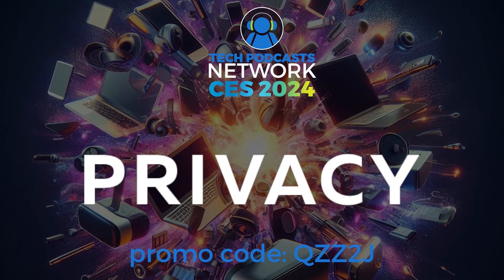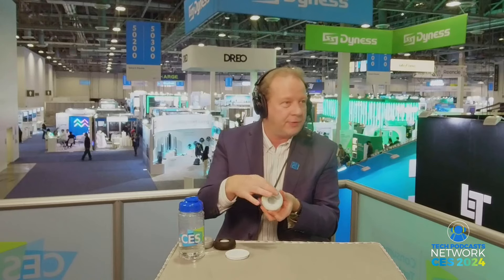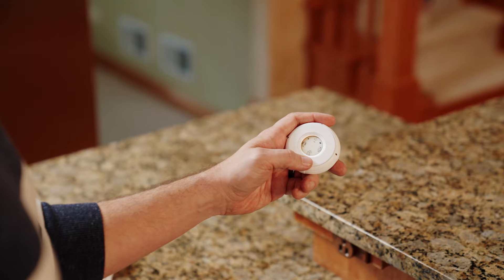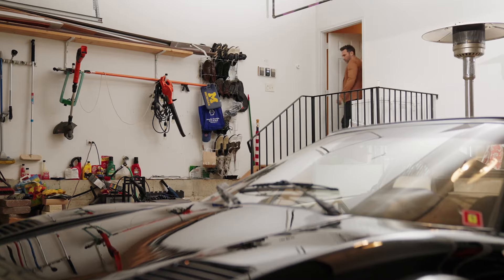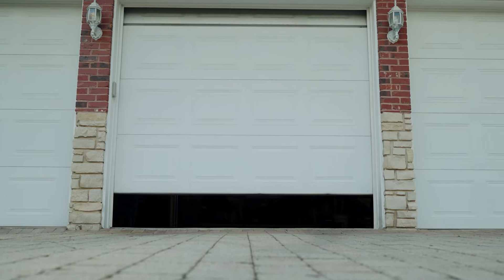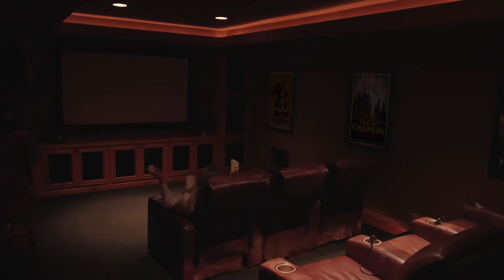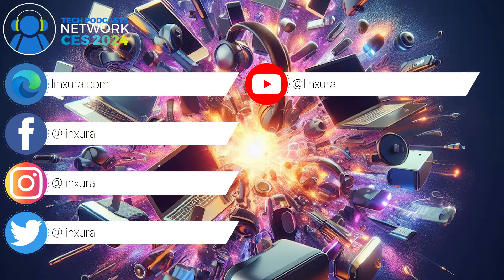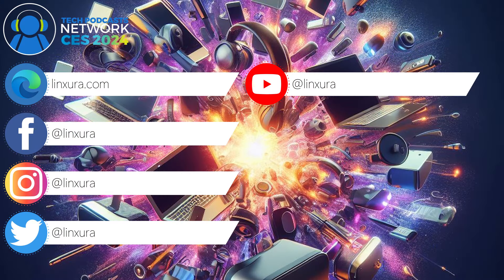Linxura Smart Controller: A game-changer for smart homes @ CES 2024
Linxura is an innovative device can control up to 52 smart devices, including lights, shades, and door locks.

Linxura a smart controller for home automation, can manage up to 52 smart devices, including lights, shades, and door locks. The controller is equipped with a screen that can simultaneously display four devices. By rotating a wheel, one can navigate between different devices. It provides various control options, such as a single click for activation, a double click for deactivation, or a toggle function. For instance, the volume of a speaker or the intensity of a light can be adjusted by clicking and rotating the wheel.

Smart controller for home automation
The Linxura Smart Controller can directly control a wide range of devices, and it can also be integrated with popular smart home platforms like Alexa, Google Home, and IFTTT. Additionally, the controller will soon support Samsung SmartThings, Apple HomeKit, and the Matter Protocol. This compatibility ensures that users can control thousands of devices, with more being added regularly.

To configure the controller, users need to download the Linxura app and connect the controller to their Wi-Fi network. The app supports direct control of certain devices like Sonos, Philips Hue, and LIFX. For devices not directly supported, users can set them up through other platforms like Alexa or Google Home. Users can create actions or routines to control their devices by connecting the app to these platforms.

In terms of battery life, the Linxura Smart Controller offers a long-lasting battery that ensures users can rely on it for extended periods without needing to constantly recharge. This is especially important for those who heavily rely on their smart devices and want a controller that can keep up with their daily needs.

A vast array of compatible devices
One of the standout features of the Linxura Smart Controller is its compatibility with various platforms. Users can connect and control their smart devices from different brands and platforms, making it a versatile and convenient tool for managing their smart home. Whether it's controlling lights, thermostats, security cameras, or other smart devices, the Linxura Smart Controller can seamlessly integrate with them all.

Additionally, the Linxura Smart Controller boasts extensive device support. This means that users can connect and control a wide range of smart devices, ensuring that they can manage all aspects of their smart home from a single device. The ability to control multiple devices from one central hub simplifies the user experience and eliminates the need for multiple apps or controllers.

Flexibility in your hand or on the wall
Another exciting feature of the Linxura Smart Controller is its programmable capabilities. Users can customize and create their automation routines, allowing them to set specific actions or schedules for their smart devices. Whether it's turning on the lights at a certain time, adjusting the thermostat based on the weather, or activating security features when leaving the house, the Linxura Smart Controller offers flexibility and personalization in home automation.

The controller is designed with convenience and flexibility in mind. It can be mounted on a wall or placed on a tabletop, and it has a backlight for easy visibility in the dark. The device has a long battery life, lasting up to three months on a single charge.

The company is also working on a new feature that provides real-time feedback on device settings. For example, if a user adjusts the thermostat, the controller will display the current temperature percentage. This feature enhances the user experience and allows for precise control over devices.

Conclusion: An inexpensive controller for your whole smart home
Overall, the Linxura Smart Controller offers a comprehensive solution for controlling and managing smart devices in the home. Its compatibility with various platforms, extensive device support, and programmable features make it a convenient and powerful tool for home automation. With its user-friendly interface and long battery life, the Linxura Smart Controller provides a seamless and efficient way to control and customize the smart home experience.

The Linxura Smart Controller is priced at $99.99 and comes in multiple colors. To purchase one for yourself, check out their